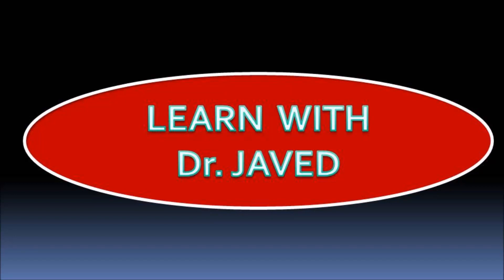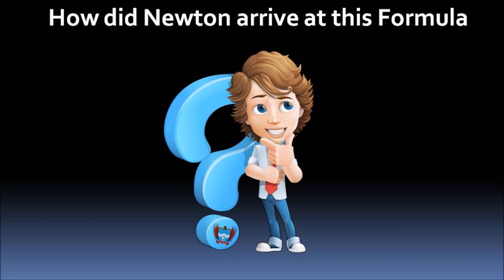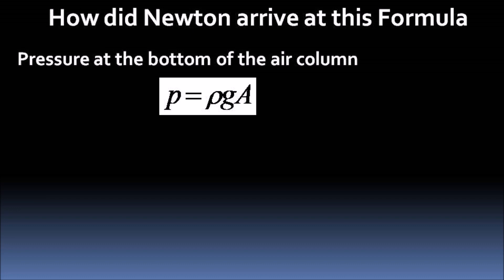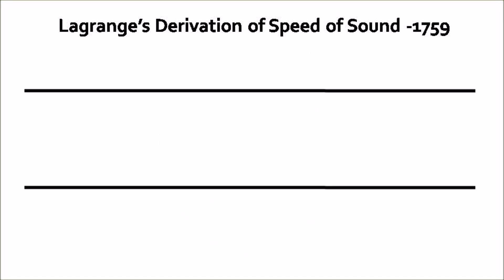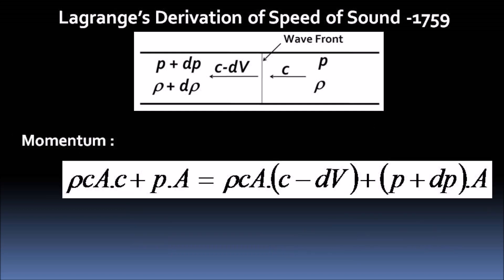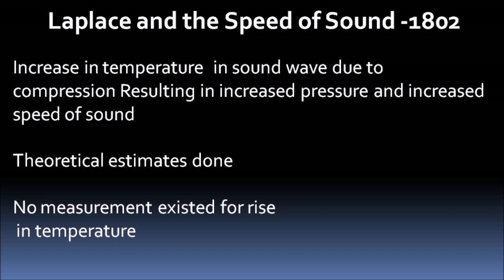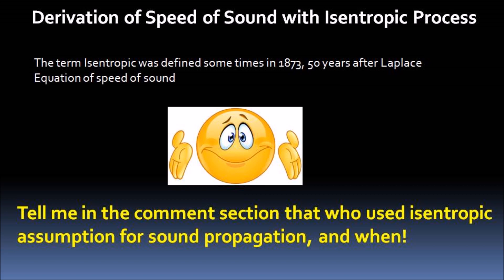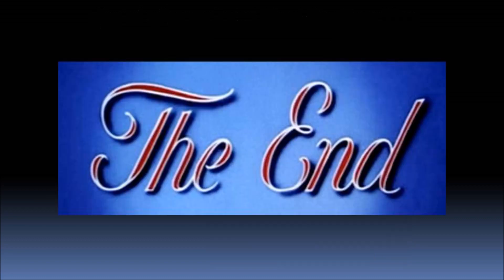The Story of Formula for the Speed of Sound Wave in Gases - From Newton's Principia to Laplace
References
1.  Proposition 49 of book 2 of Newton's Principia
2. Laplace and the Speed of Sound, By Bernard S. Finn, ISIS, 1964, VOL. 55, No. 179.

3. Newton's Principia for the Common Reader, by S. Chandrasekhar
4.Newton's derivation of the velocity of sound

The speed of sound equation
How did Newton arrive at it?
Without having knowledge of Lagrange transformation
How did Lagrange arrive at the same formula?
Does Laplace correction uses actual physics?
Derivation of Newton's formula and Laplace's correction for the speed of sound wave.
Newton's Formula for Velocity Of Sound and Laplace Correction
Lagrange transformation for derivation of speed of sound
Newton's formula for velocity of sound, Lagrange also got the same formula by using Boyle's law of gases.  Laplace correction using the logic of specific heats at constant pressure and volume.  Finally use of isentropic concept and Lagrange's equation also resulting in Laplace equation

0:00 Newton's formula and limitation
1:25 Derivation of Newton's Formula
3:22 Euler's attempt for correction
4:00 Lagrange's derivation
6:44 Laplace's first attempt for correction
7:04 Laplace correction in speed of sound
8:10 Speed of sound through isentropic process
9:11 Ideal gas equation and speed of sound